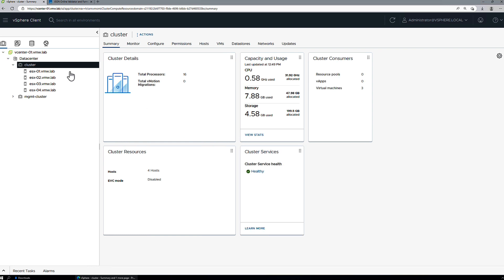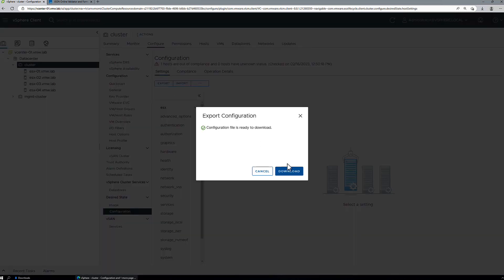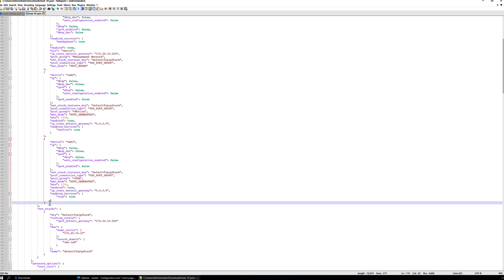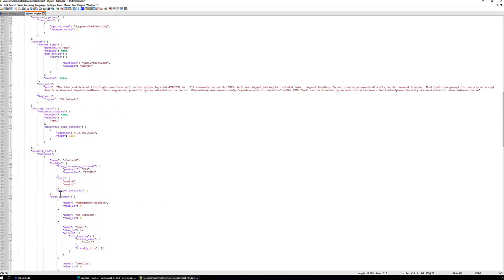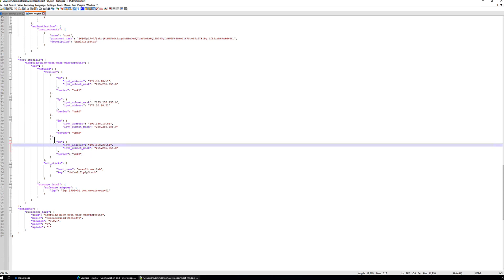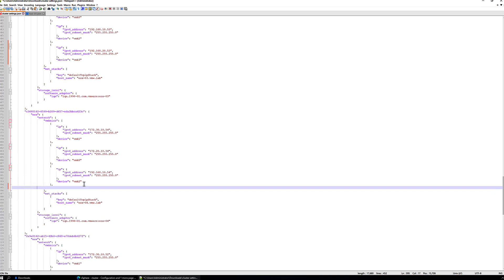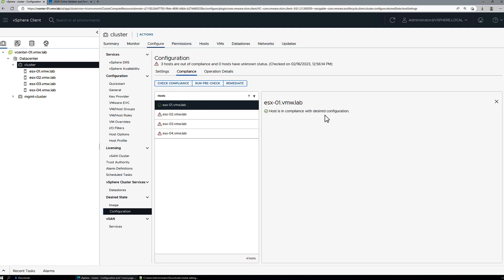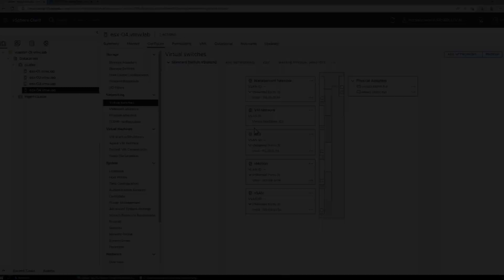vSphere Configuration Profiles: Making a Configuration Change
Learn how to update or add new configuration to a cluster currently using vSphere Configuration Profiles.